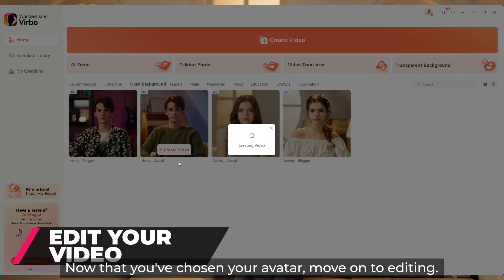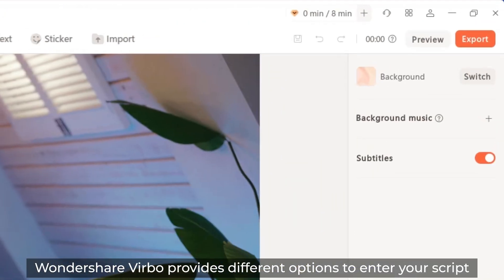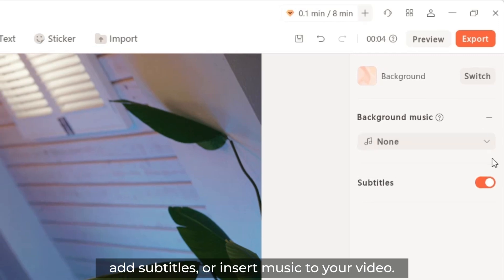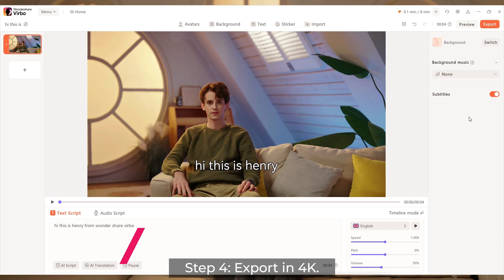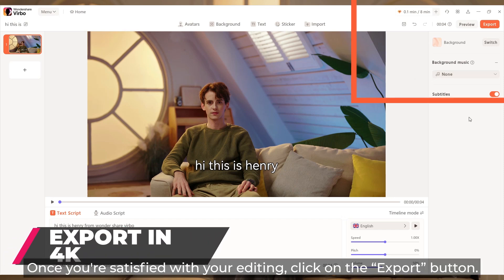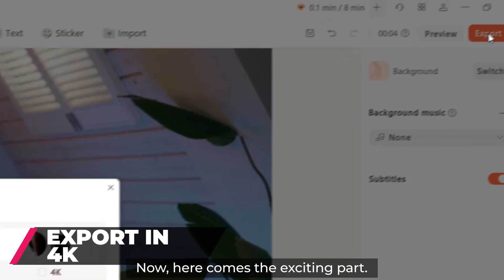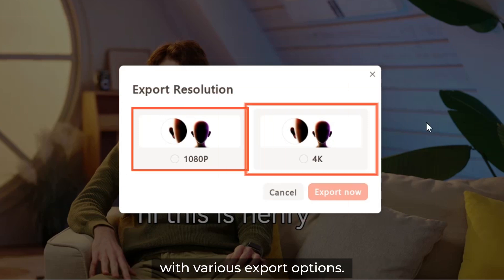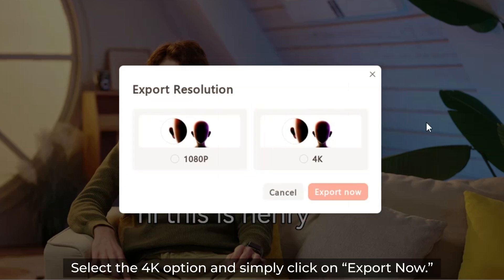How to Make AI Avatar Videos in 4K?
In today's video, our AI presenter Audrey will guide you through the process of creating stunning 4K resolution AI avatar videos using Virbo, which are the unique features that set Virbo apart from competitors like Heygen and Synthesia. Unlike other platforms, Virbo not only provides a vast selection of 300+ regular AI avatars without backgrounds but also takes it a step further by offering high-quality 4K AI avatars with real-time backgrounds.

Whether you're a content creator, business professional, or just looking to add a touch of magic to your videos, Virbo is your go-to solution for creating engaging and visually stunning AI avatar content. Don't miss out on the innovation - try Virbo today! 👉

⏰Timeline
0:00 Introduction
0:44 How to export AI avatar videos in 4K?
1:10 Open up Wondershare Virbo
1:13 Choose "Fixed Background" avatar section
1:36 Edit your video
1:53 Export AI video in 4K resolution